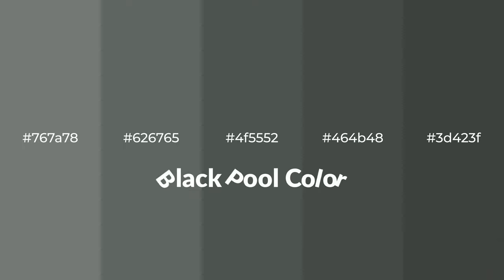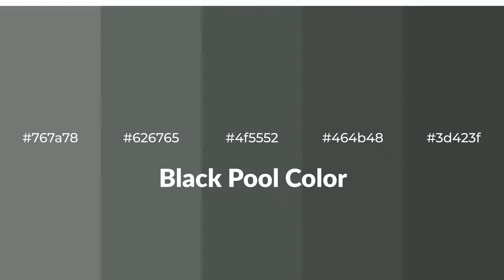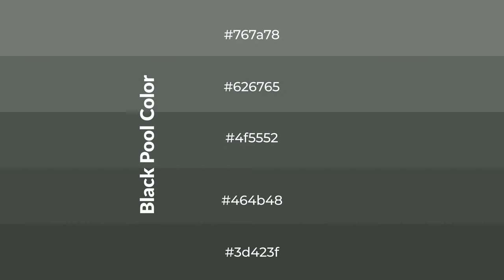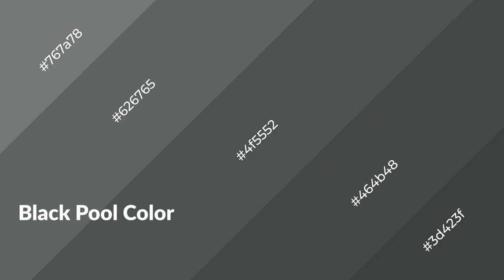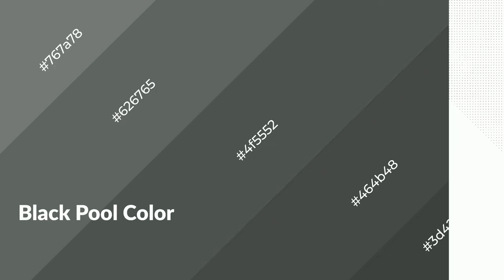Shades & Tints of Black Pool color 4f5552 A Cool Grey color 464b48 3d423f #626765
Shades of Black Pool color 4f5552 Cool Shades of Black Pool color with Grey hue for your project!

Shades
Hex 464b48

Tints
Hex 626765

Black Pool is a cool color, and it emits calming, serene, soothing, refreshing, spacious, unwinding, peace and relaxed emotions. Cool colors are like water, ice, sky, grass, soft and snow. You can see them used in baby products.